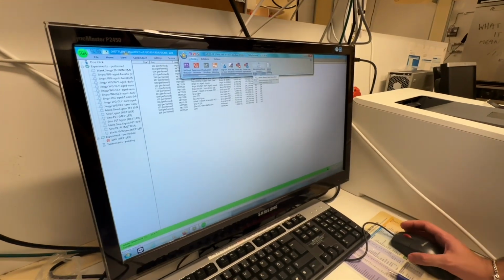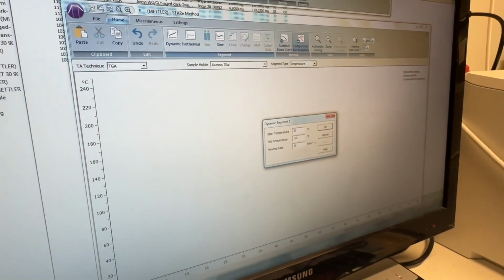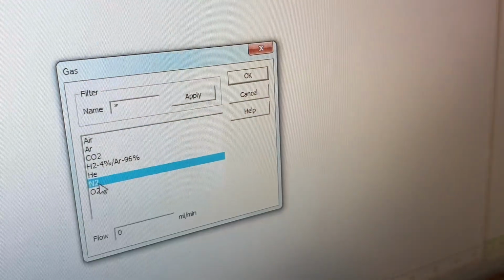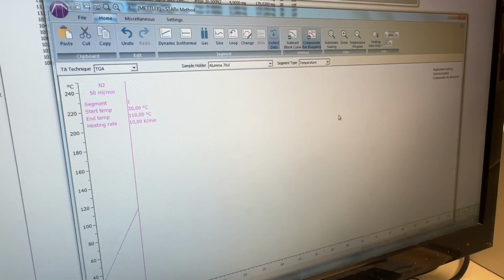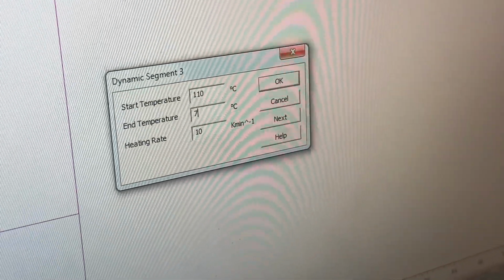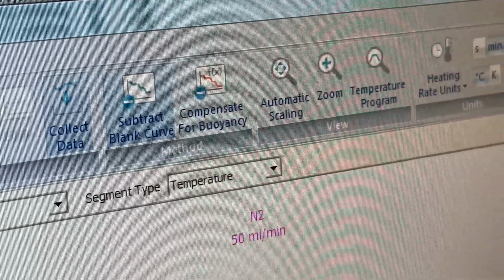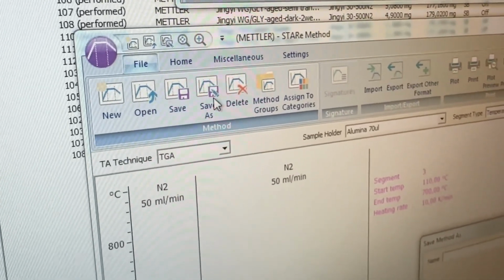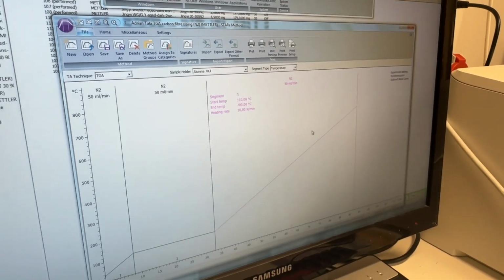How to make a method for TGA machine - designing the temperature ramping profile - Part 1/4